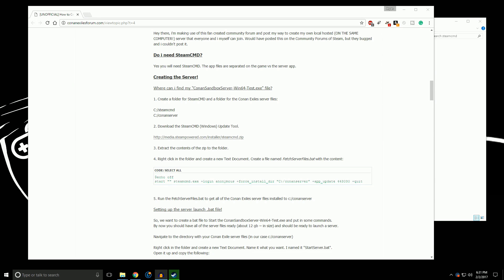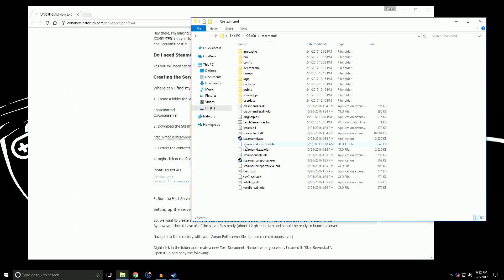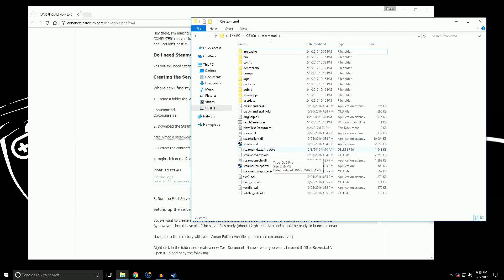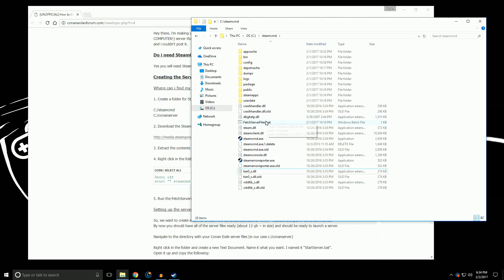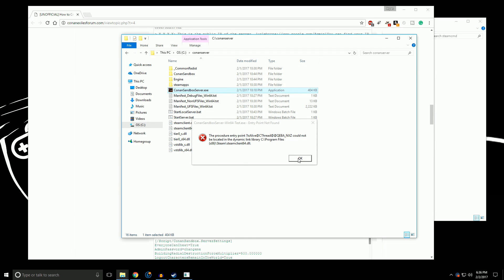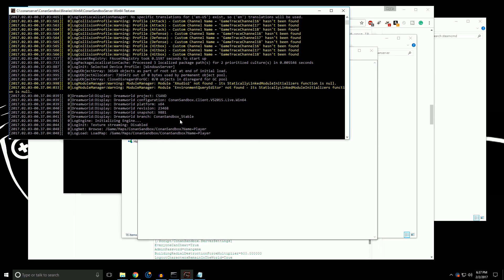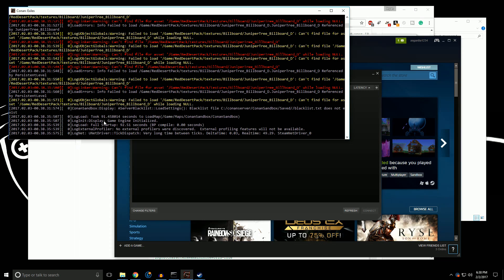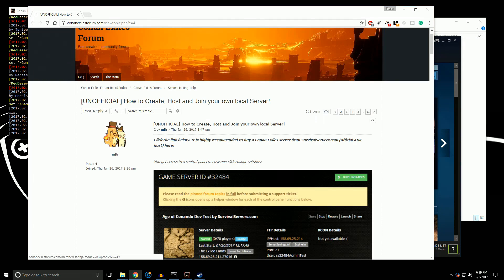Local Lan Server Setup | Conan Exiles | Early Access | UnOfficial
This is a quick video on setting up a local lan server for Conan Exiles.

I have created a post on my site giving more detail instruction and pitfalls that I encountered.

Check your Ports!

Make sure that you open the ports 27015 and 27016 on both your router and your Windows Firewall!